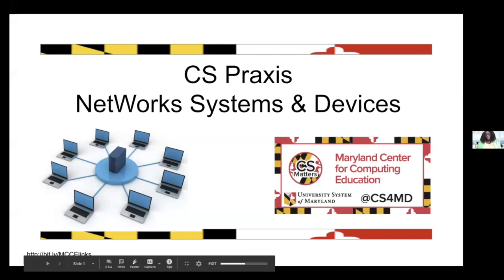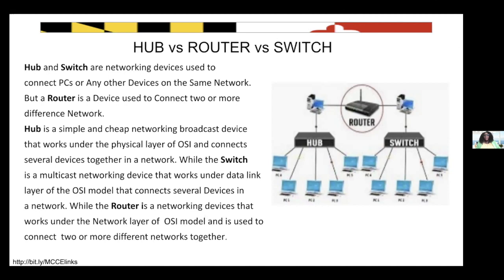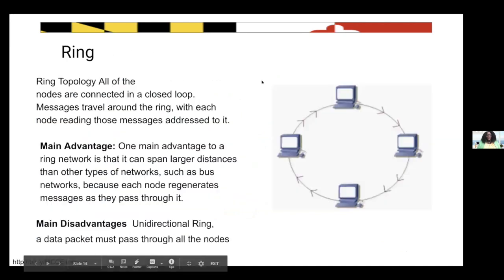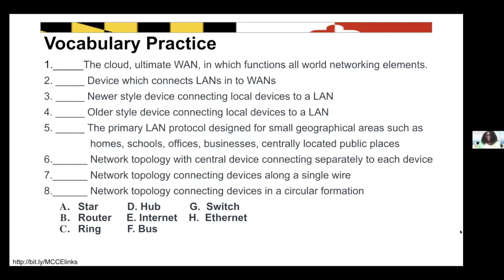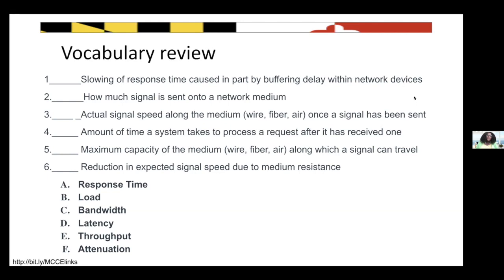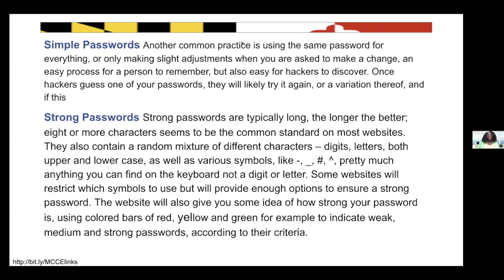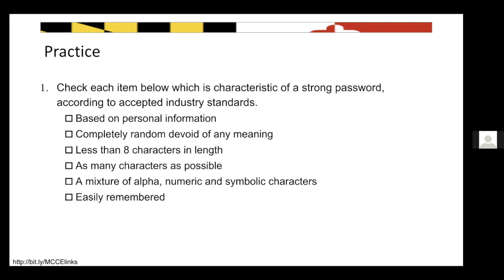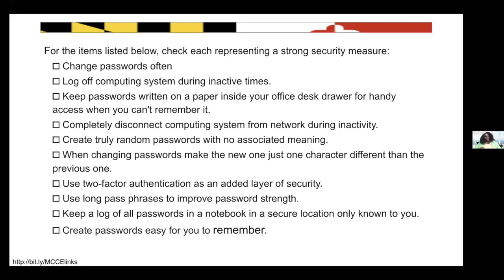CS Praxis II Networks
This video is about CS Praxis II Networks